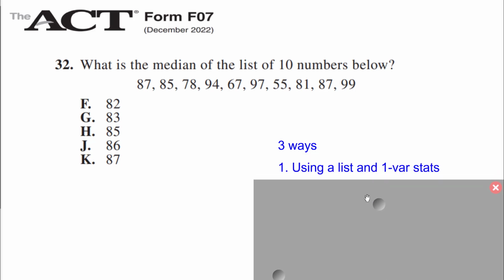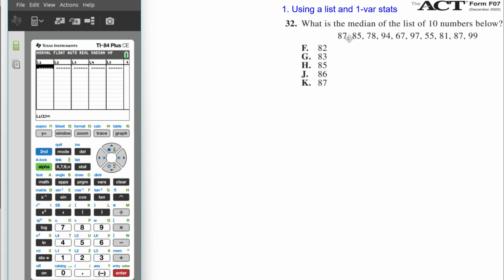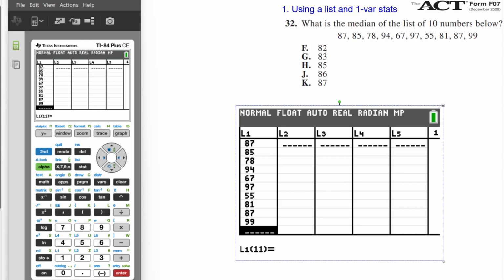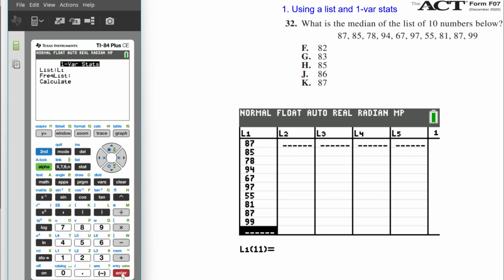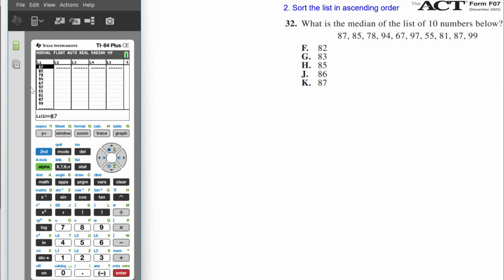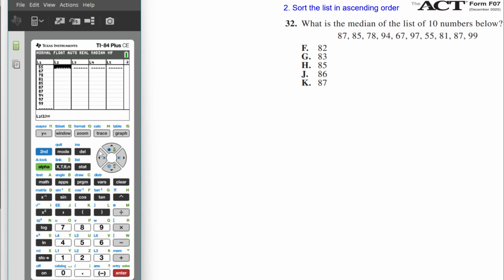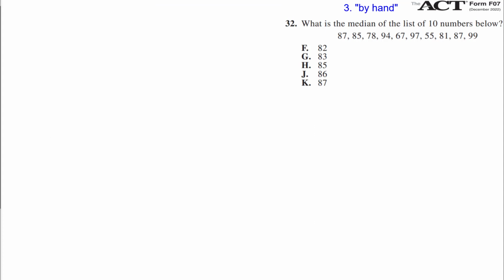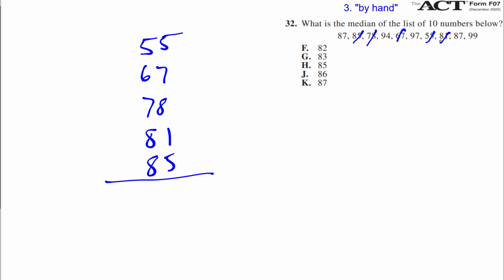ACT Dec2022 32 median of 10 numbers 3 ways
Shows how to solve ACT math problem 32 in 3 different ways.
0:00  statement of the problem
0:18  list of 3 ways to solve
0:38  Using a list and 1-var stats
2:31  Sort the list in ascending order with a single command
3:46  "By hand"

For other ACT solution videos like this, go